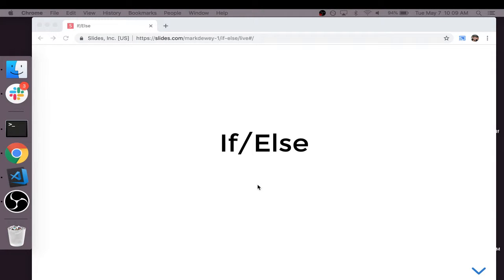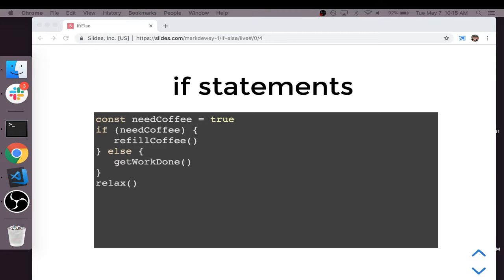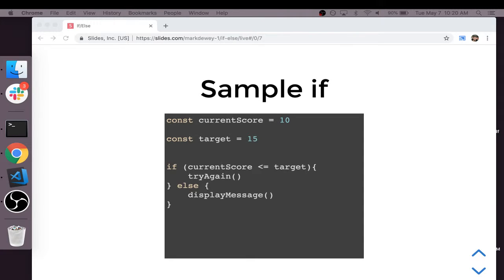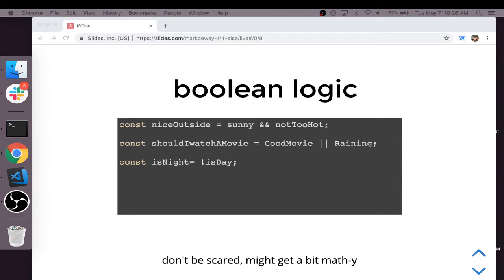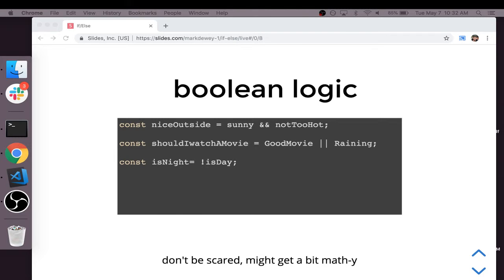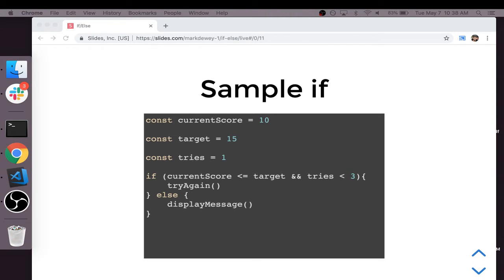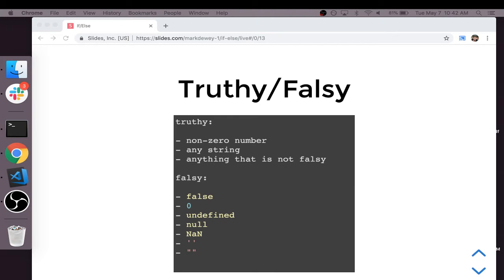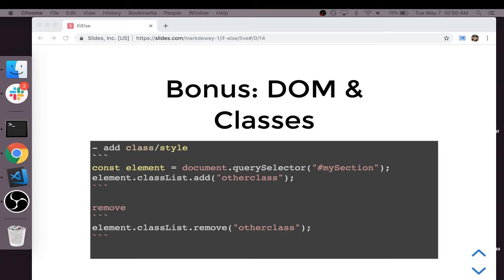week 02 day 02 intro to boolean logic